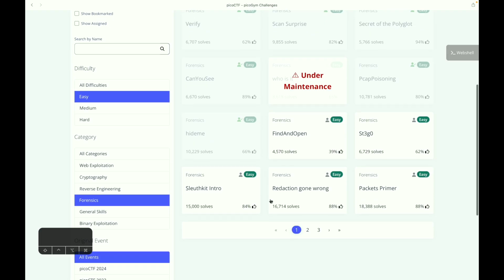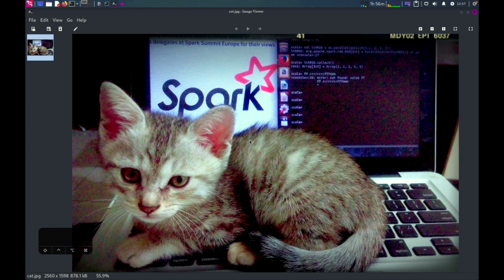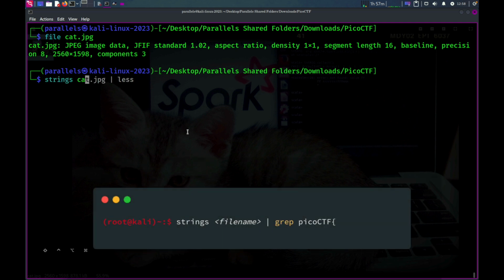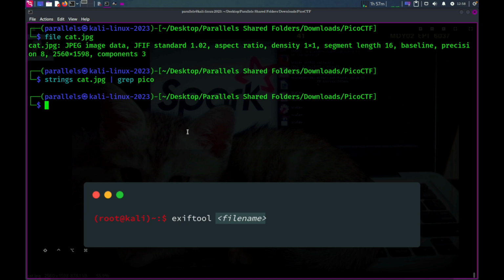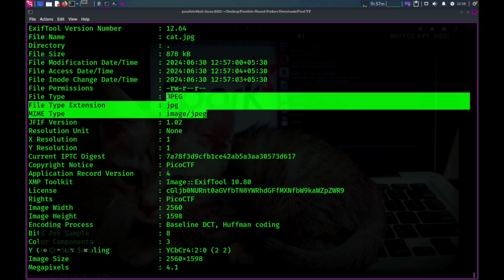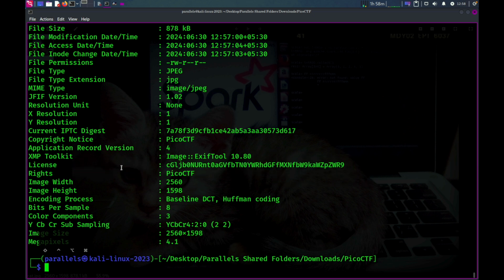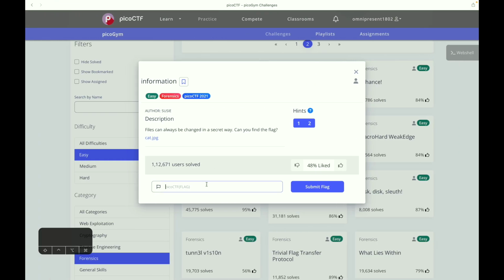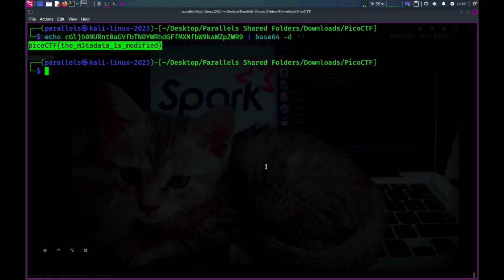Information | Hacking picoCTF | picoCTF Tutorials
Welcome to the latest video where we dive deep into the world of Forensics CTF (Capture The Flag) challenges!

Timestamps:
0:00 - Video
0:20 - Intro
0:32 - Hands-On Challenge

Whether you’re a beginner or looking to sharpen your skills, this video will equip you with the knowledge and techniques to excel in Forensics CTF challenges.